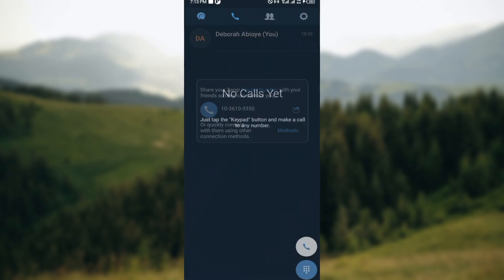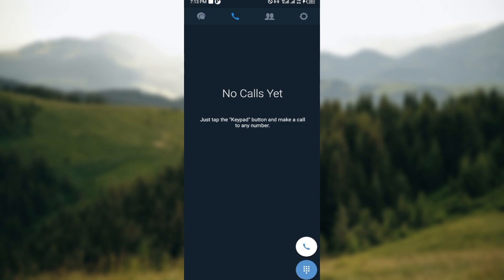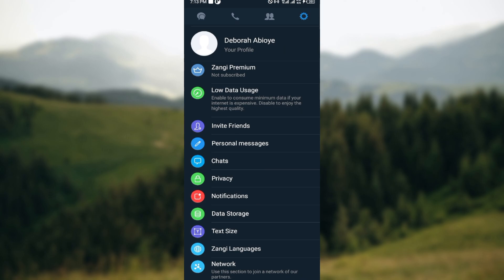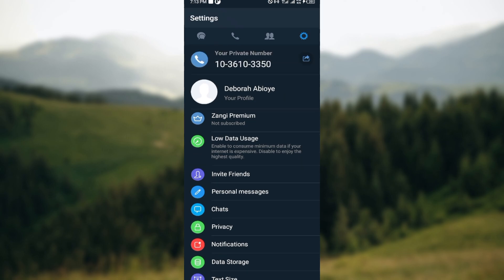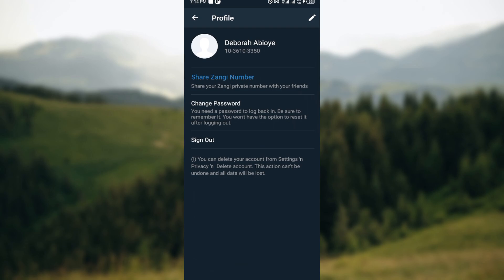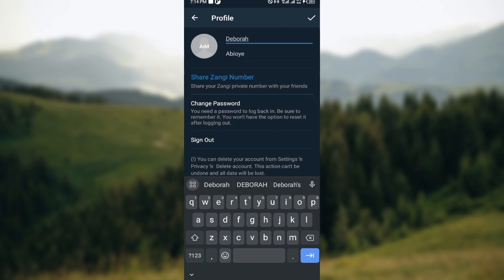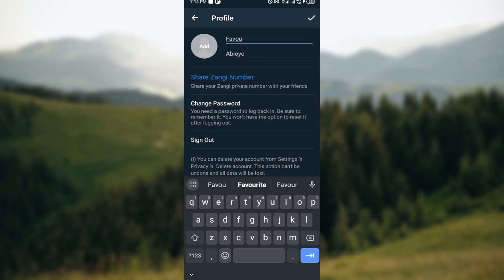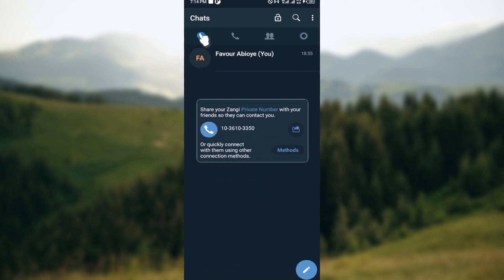How To Change Name On Zangi App (Quick Tutorial)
In this video I will show you How To Change Name On Zangi App. It would be good if you watch the video until the end so that you don't miss important steps.